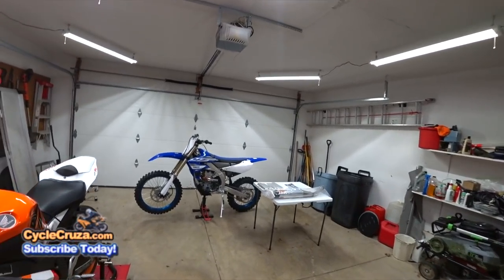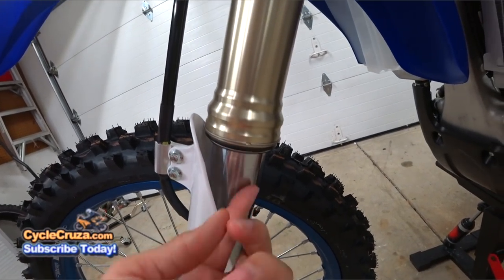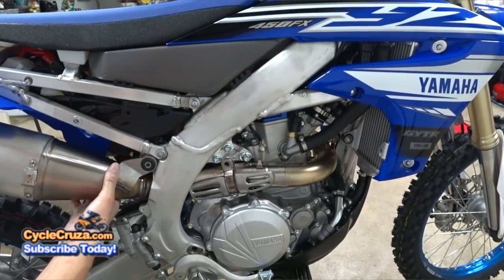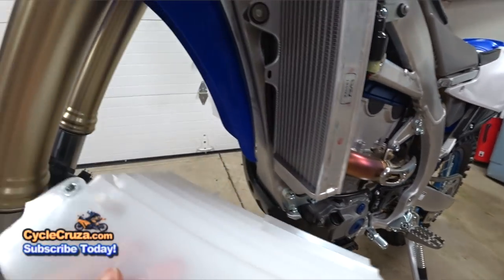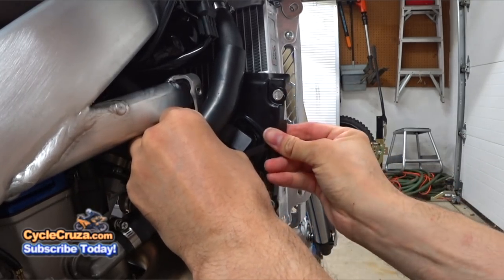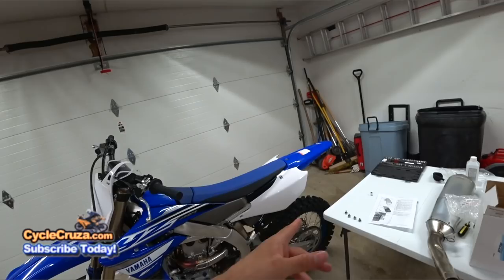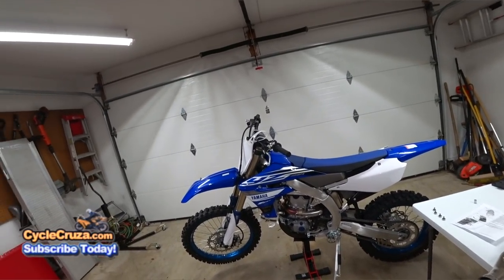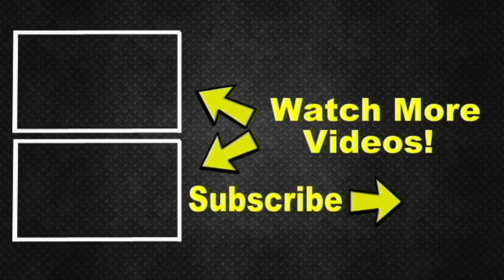New Exhaust + Mods 🔥 | 2019 Yamaha YZ450FX BUILD Part 1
2019 Yamaha YZ450FX Build to Ultimate Hooligan Supermoto Bike!